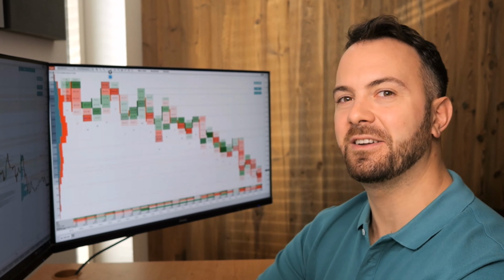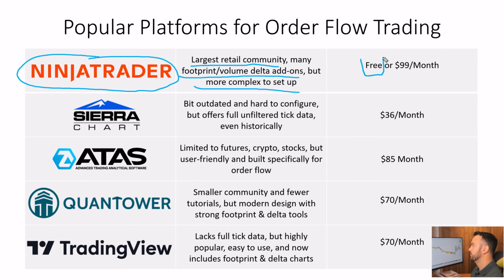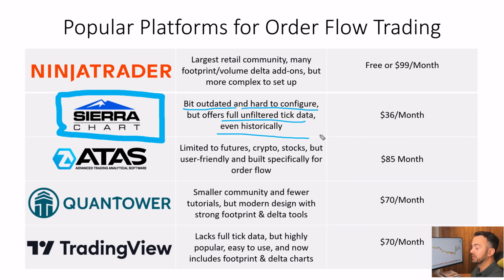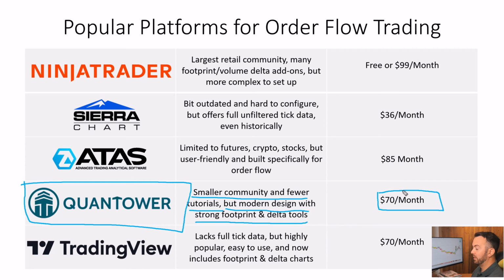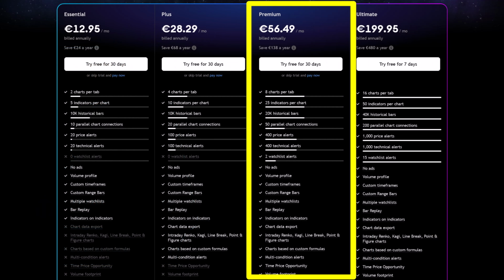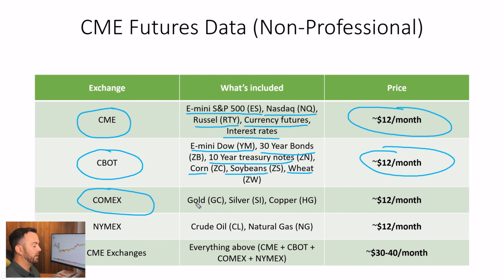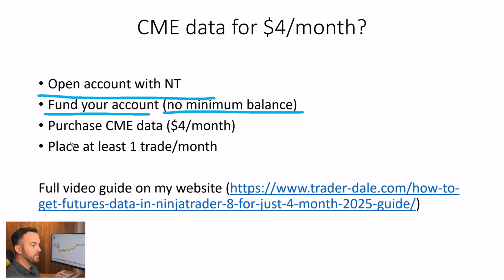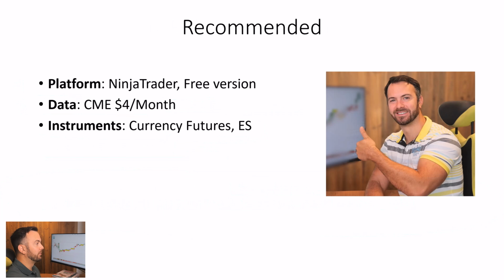Top Order Flow Trading Platforms Compared & How to Get Cheap Data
CONTENT
Intro 0:00
NinjaTrader 0:38
Sierra 2:00
ATAS 2:36
QuantTower 2:56
TradingView 3:19
Futures Data 4:15
Data for $4/mo 5:36
My Recommendation 6:53

Happy trading
-Dale